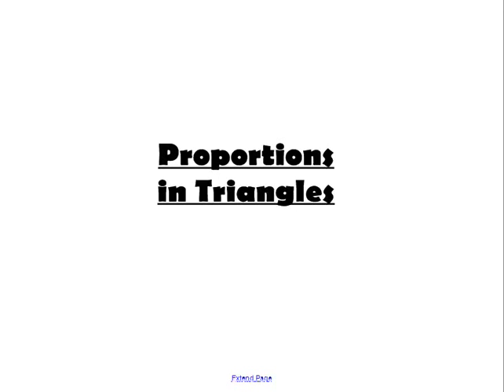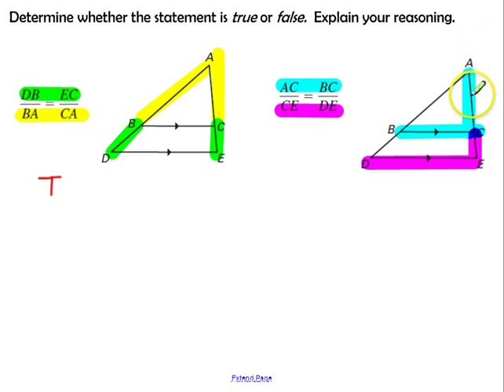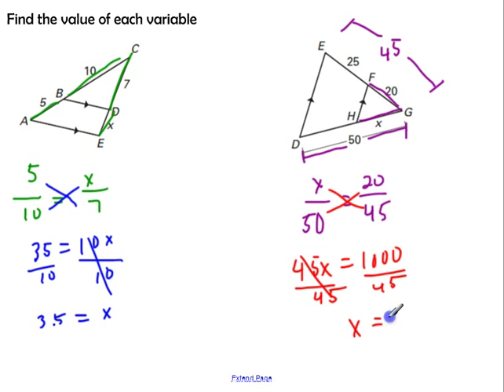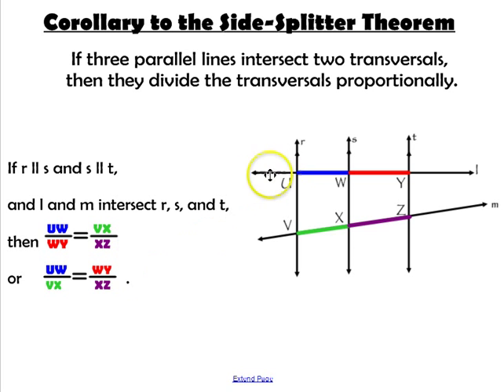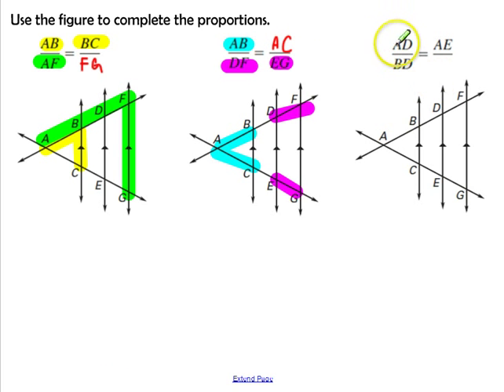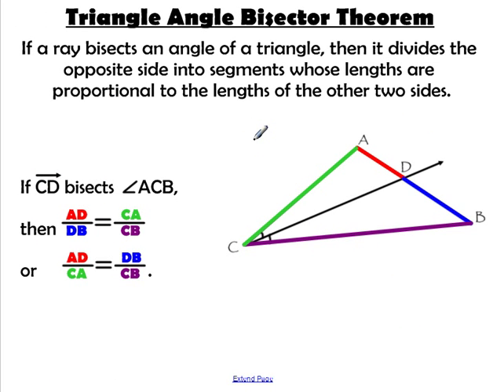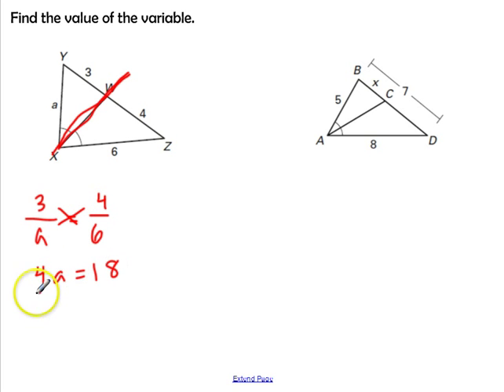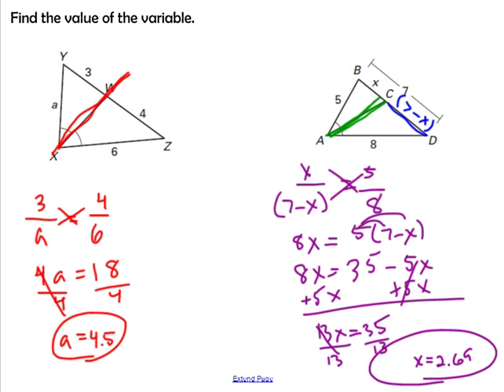Proportions in Triangles